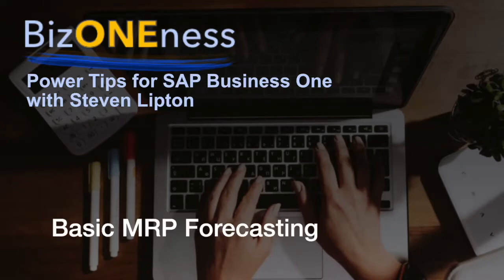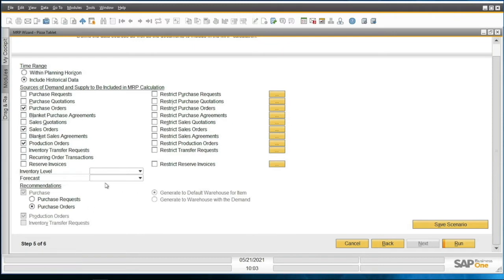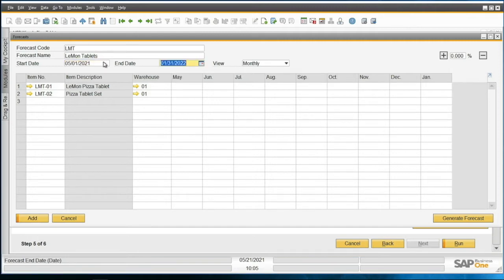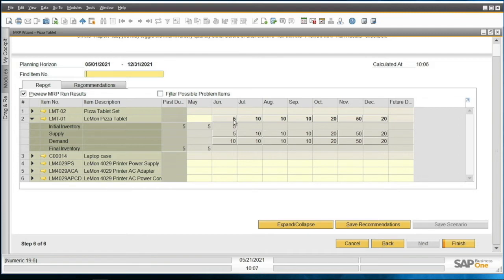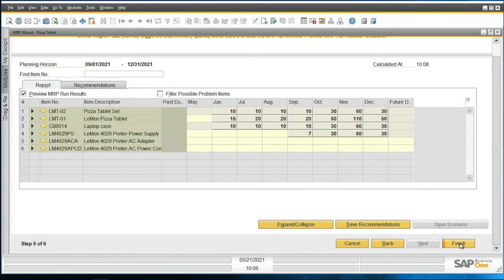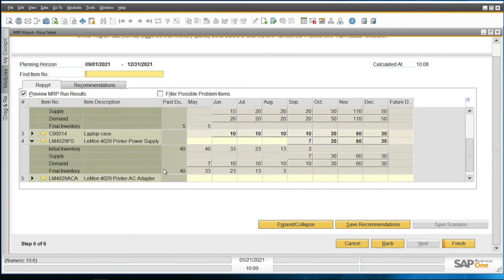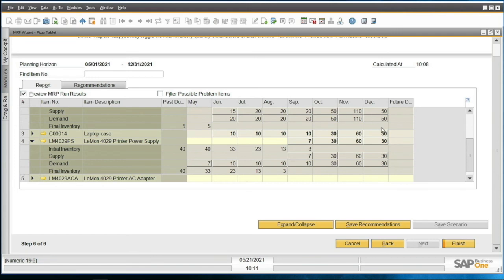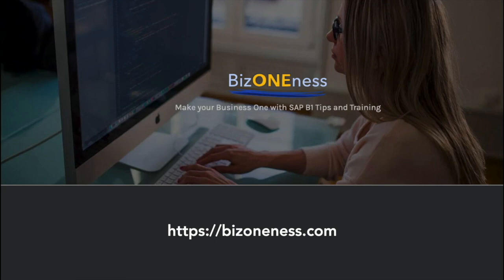SAP Business One: BASIC MRP Forecasting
In an extension to the SAP Business One: Production and Logistics, We'll discuss what MRP forecasting is, how to use it in SAP B1 and when to use it.